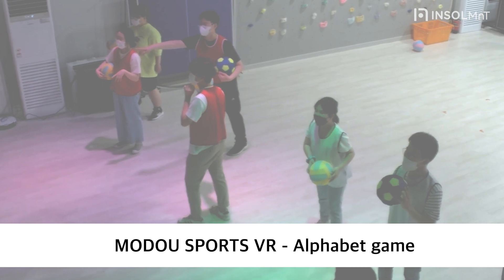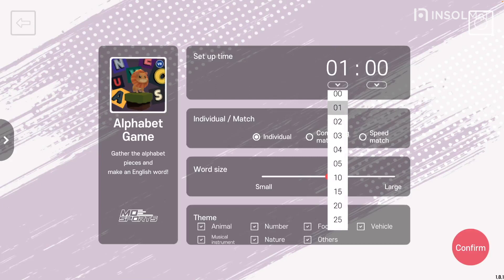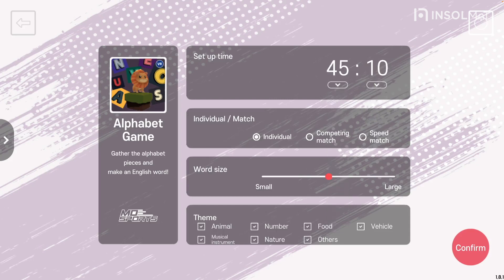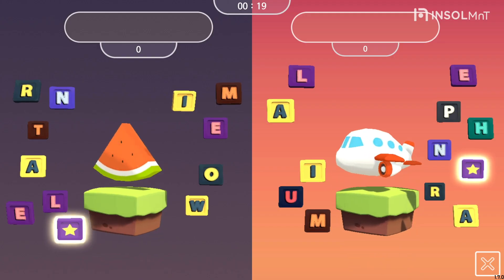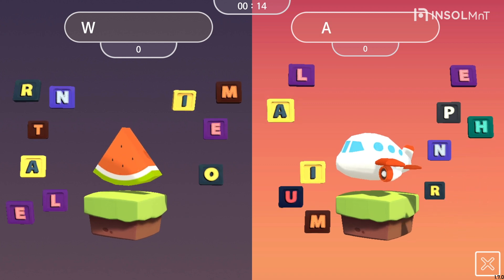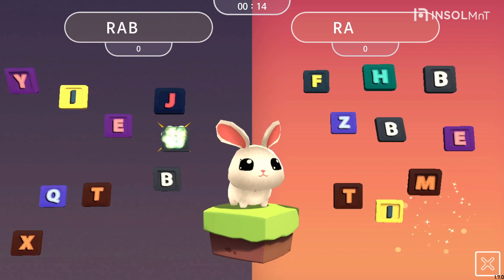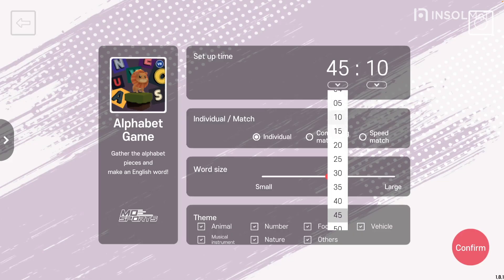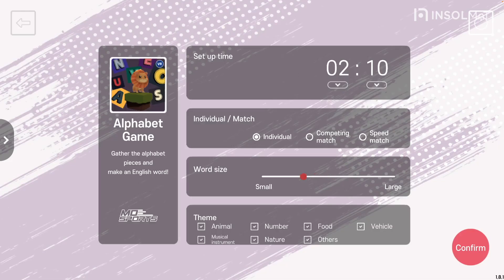It is no longer difficult to study English. Alphabet game with VR!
This is a new concept of sports VR Shooting content alphabet game that can be enjoyed anywhere with a computer and an indoor space.

game rules: 1.Hold the ball 3m away from the screen and get ready. Adjust the starting point according to the degree of proficiency.
                2 Guess the words in the picture with a ball in alphabetical order.

Game effectiveness : It's a game where you guess the words in the picture in alphabetical order.
                    By visualizing the alphabet, you can memorize words pleasantly and effectively.

Experience virtual indoor sports with MODOU sports!

Every year, we conduct various interactive activities with educational institutions and public institutions. We are always doing our best to help children and teenagers have a fun and happy experience. If you have any questions, please leave your inquiry on the website and we will answer.

✅  important matter
The ownership of this video belongs to the channel and unauthorized theft is prohibited.